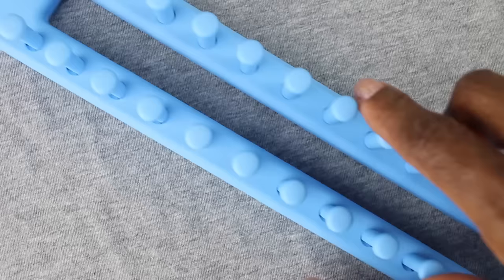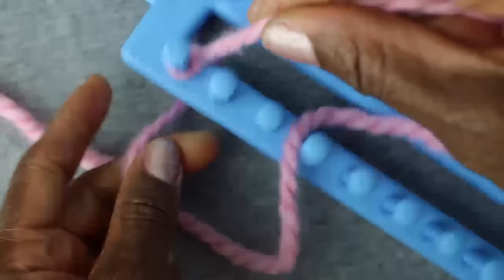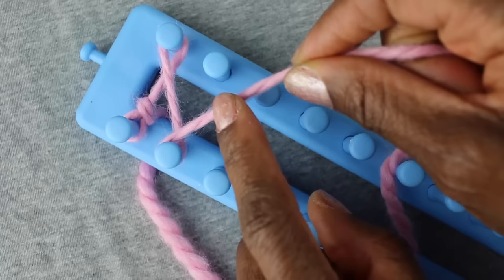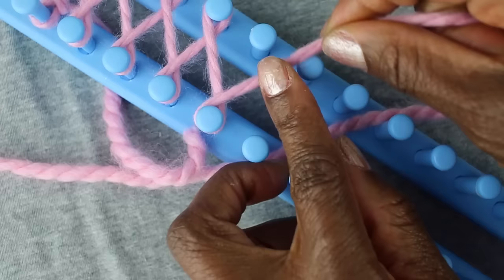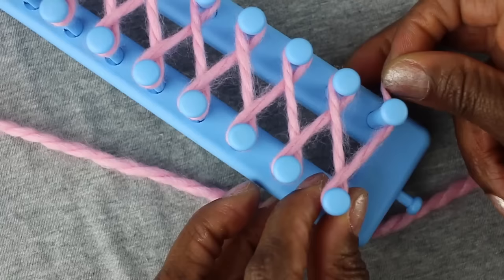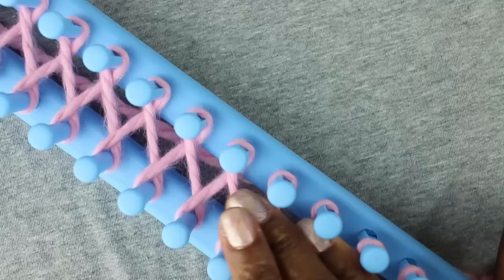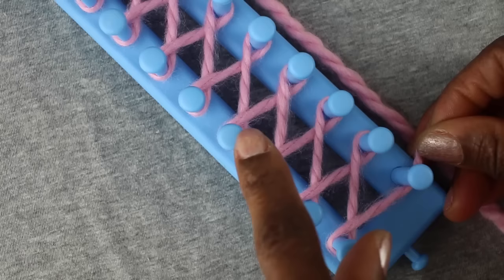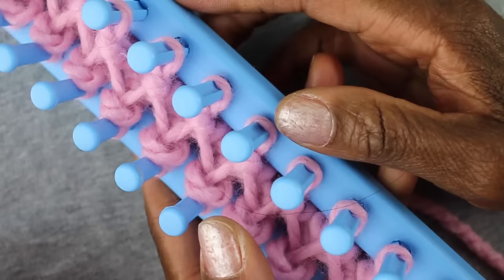Part 1: How To Loom Knit On A Long Loom - Step-by-Step Loom Knitting🧶Wambui Made It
How To Loom Knit On A Long Loom - Part One
Easy to follow - get started knitting on the long, oblong, or rectangular loom. Wambui demonstrates how to cast on and make something extraordinary on the long loom and uses a basic loom knitting stitch. Wambui Bahati explains and talks about various crafts and crafting techniques on this channel.
Long loom knitting for beginners on the Wambui Made It Channel.